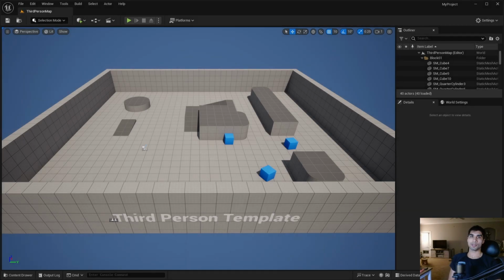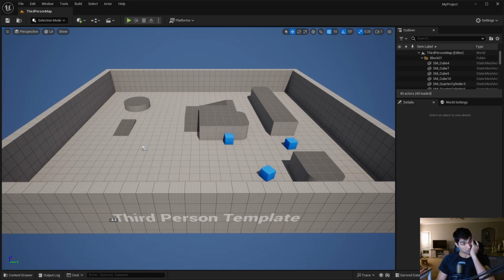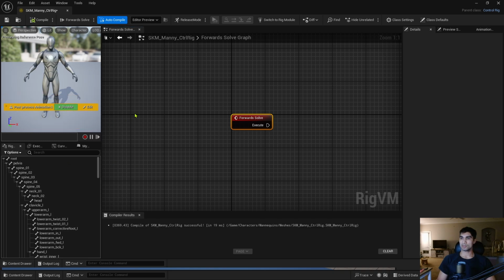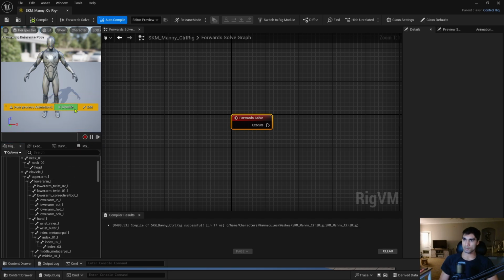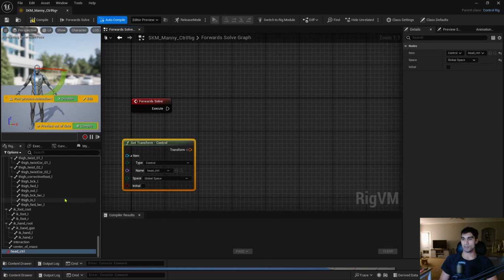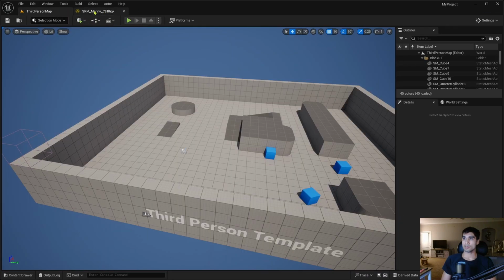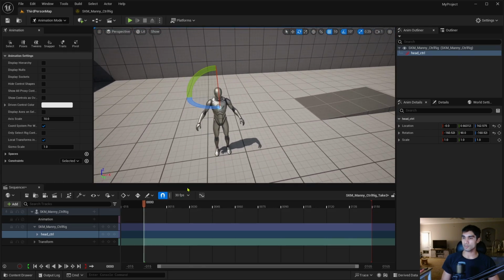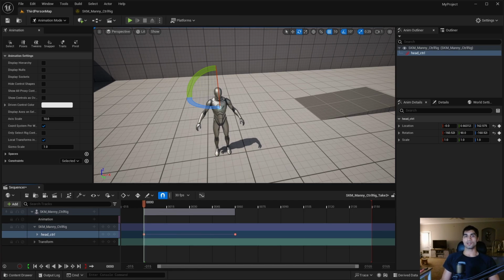Unreal Engine Tutorial Control Rig Quick Start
In this tutorial I cover the unreal engine documentation on the basics of how to set up a control rig.